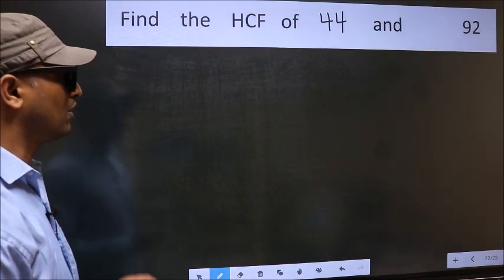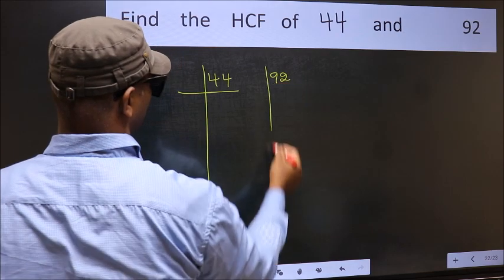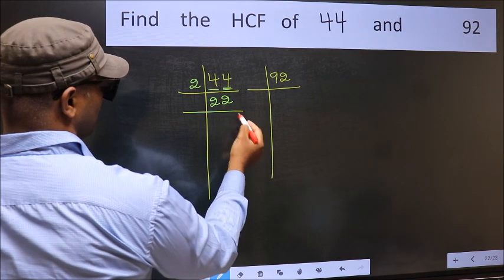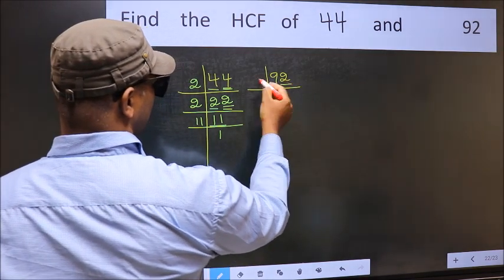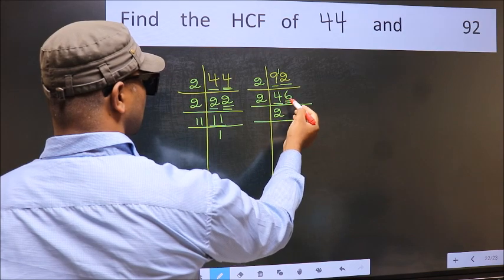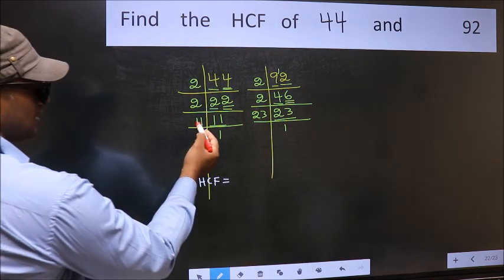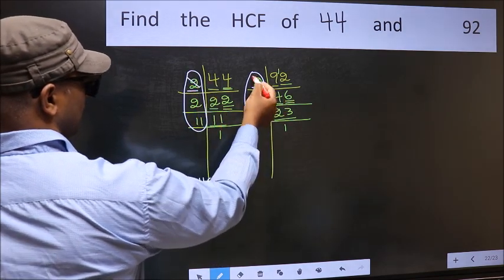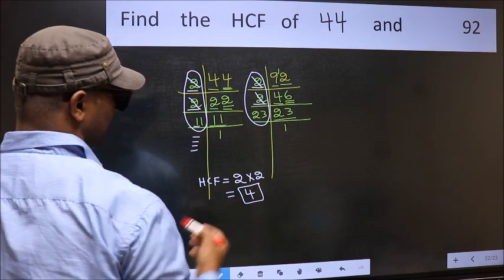HCF of 44 and 92